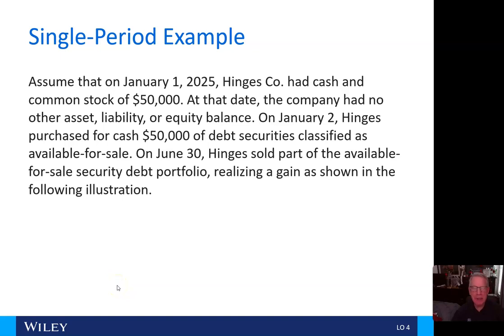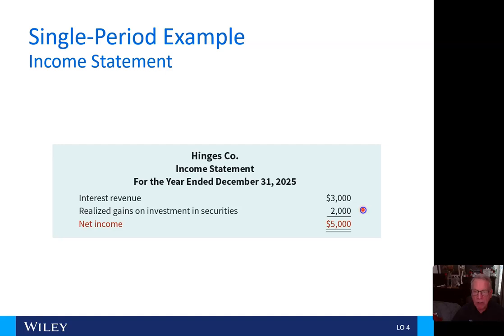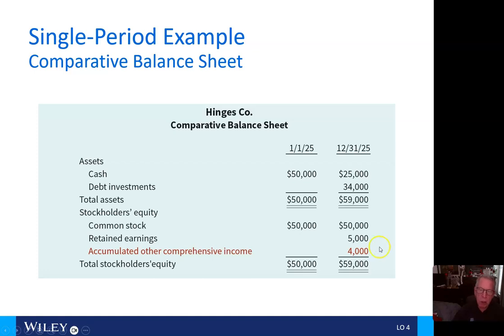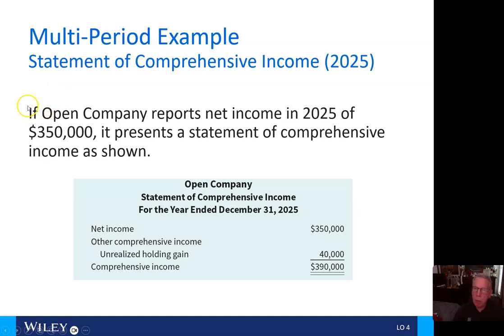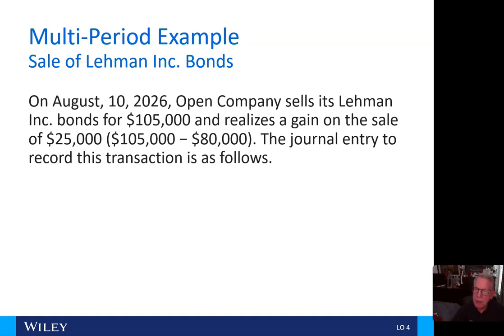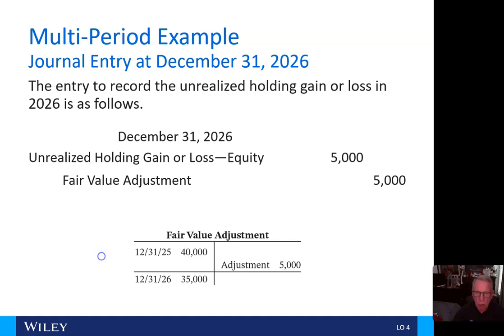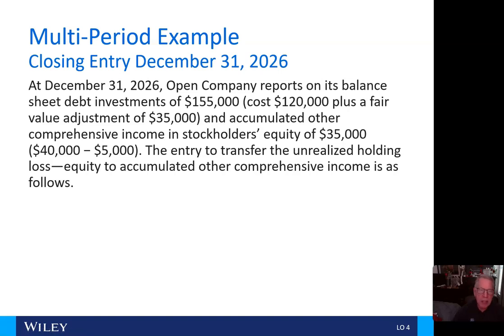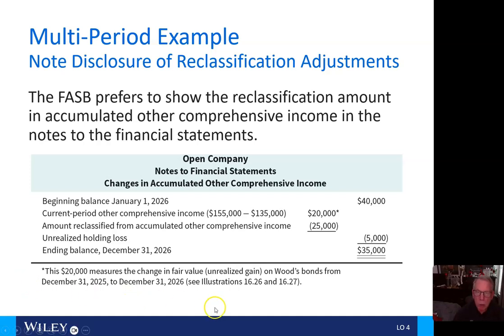Intermediate Acctg. II-Chapt. 16-#7